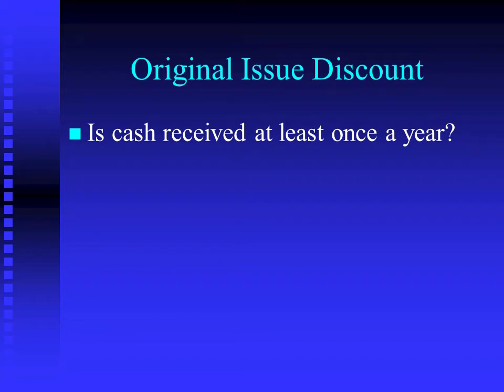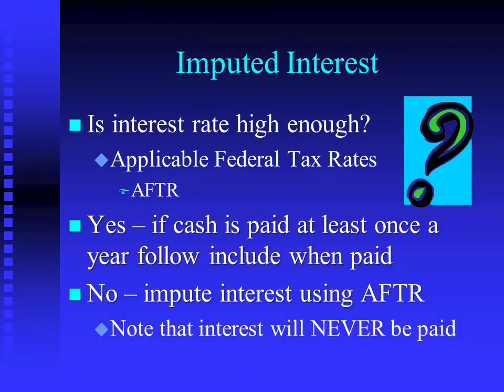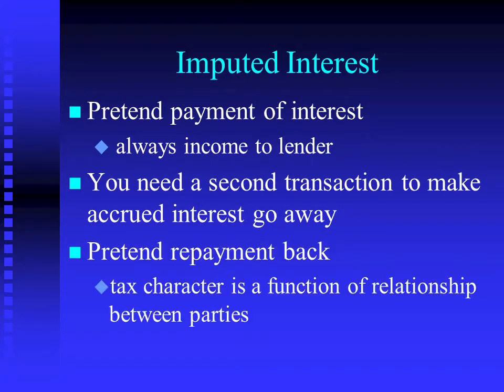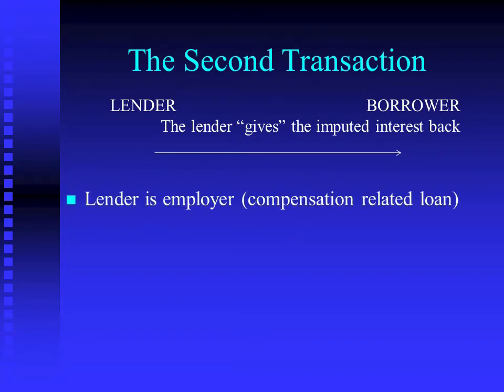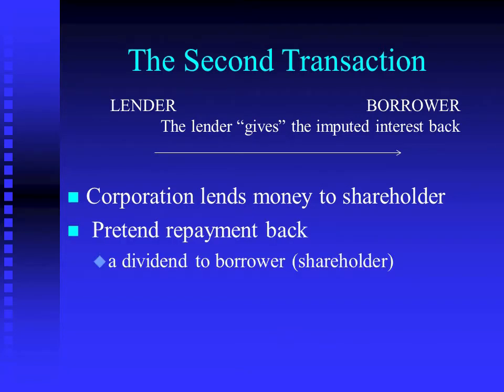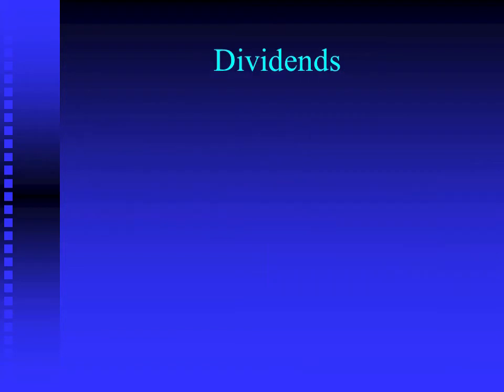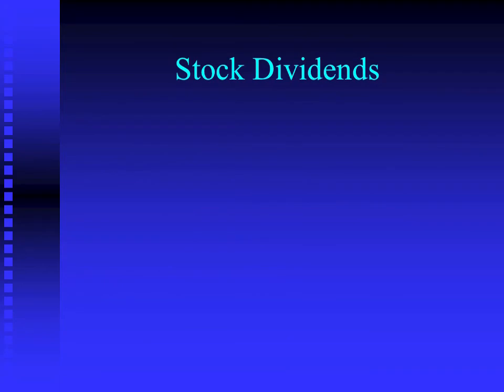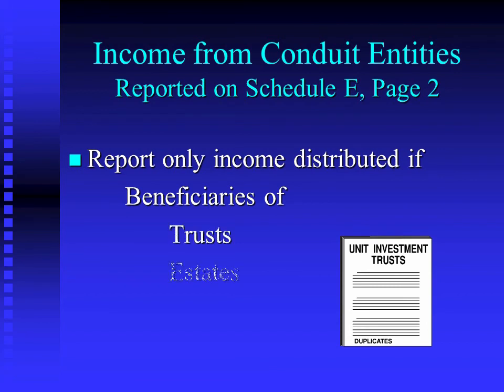Chapters 4&5 part one with narration - PART 3 - CAPTIONED